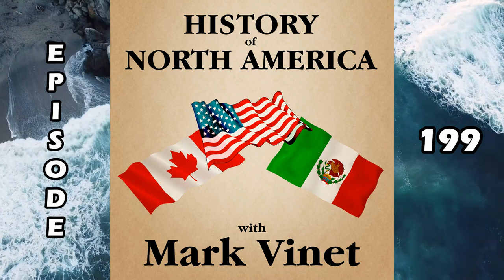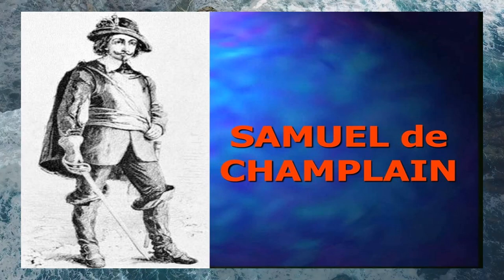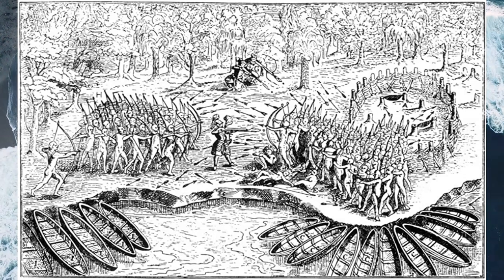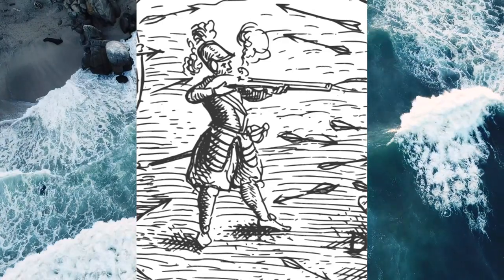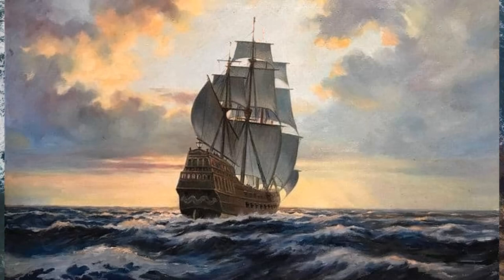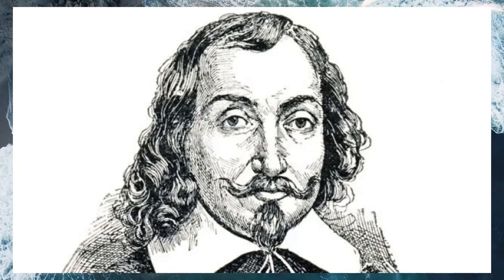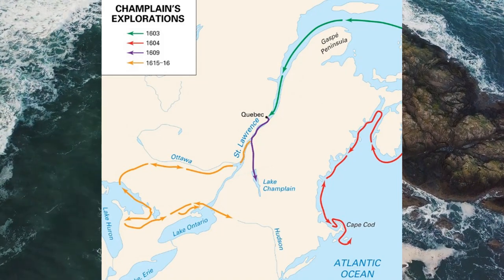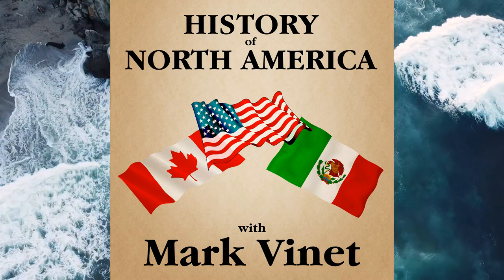Samuel de Champlain the Founder & Father of New France | Fascinating life, times, deeds & exploits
HISTORY OF NORTH AMERICA — The larger than life Father of New France, Samuel de Champlain, was a visionary adventurer who made a New World in Canada against extreme odds and challenges, but little is known of this secretive, mysterious, enigmatic Frenchman. EPISODE 199 — In Search of Champlain.

Champlain's Dream by David Hackett Fischer available

Thanks for the many wonderful comments, messages, ratings and reviews. All of them are regularly posted for your reading pleasure where you can also get exclusive access to Bonus episodes, Ad-Free content, Extra materials, and an eBook Welcome Gift when joining our growing community on Patreon or Donate on PayPal and receive an eBook GIFT.

Support our series by purchasing any product on Amazon using this FREE entry (Amazon gives us credit at no extra charge to you). It costs you nothing to shop using this FREE store entry link and by doing so encourages, supports & helps us to create more quality content for this series. Thanks!

AudioWorks: Champlain's Dream by David Hackett Fischer, read by E. Herrmann (Simon & Schuster).